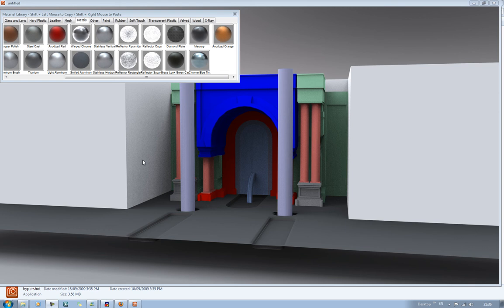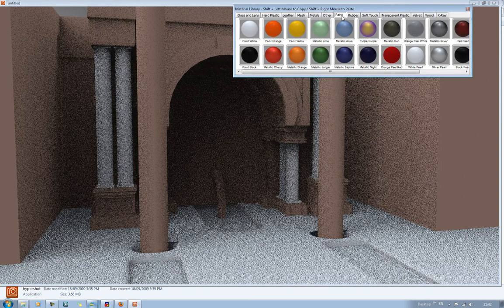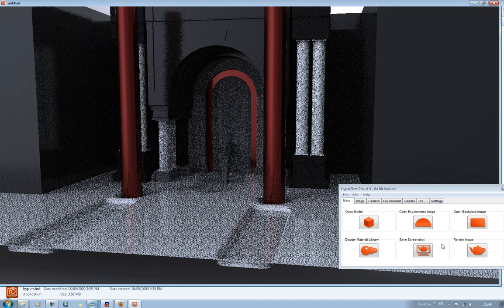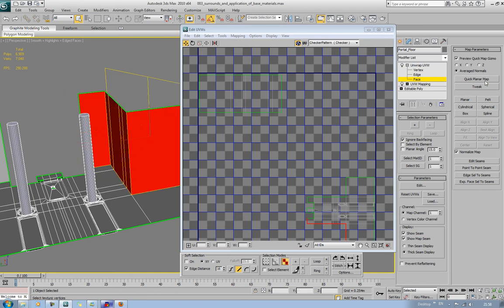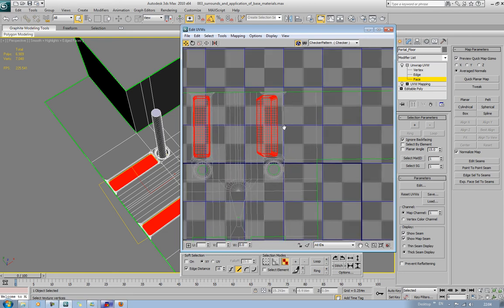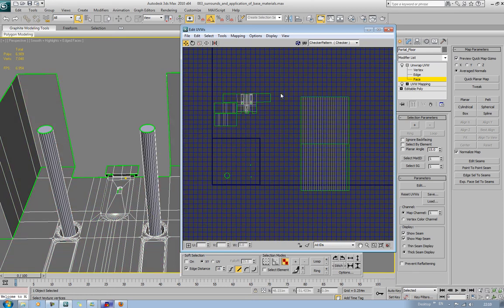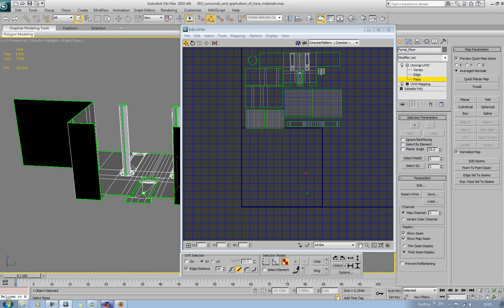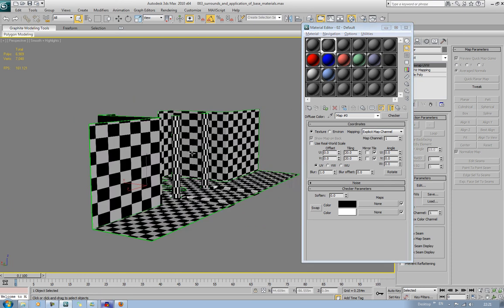3ds Max Archviz - The portal - 004 fast viz previewing and unwrapping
This tutorial details the creation of an ornate doorway within 3ds Max in high detail.